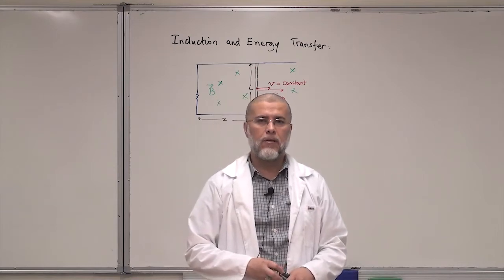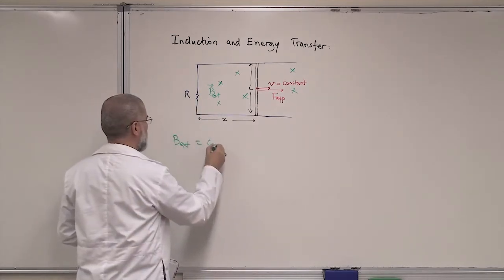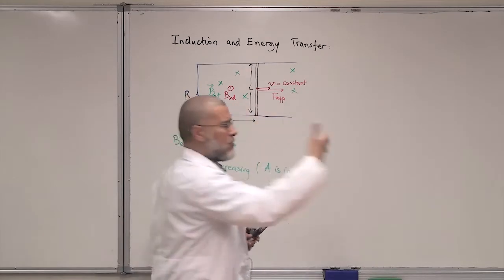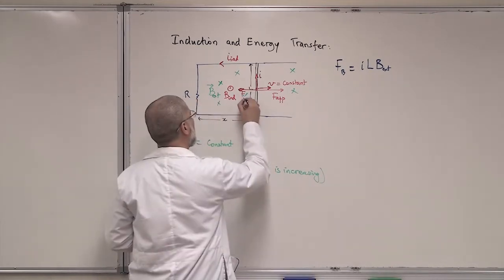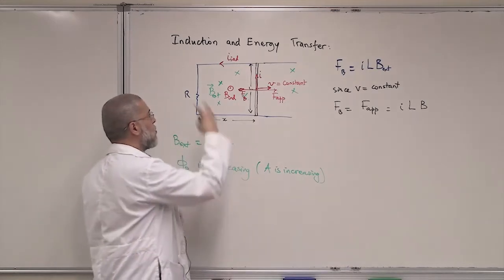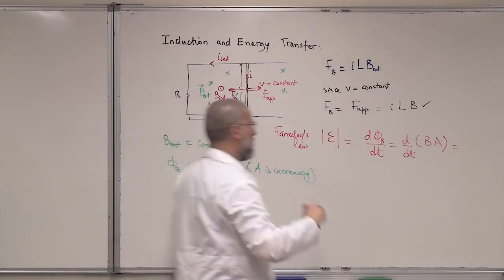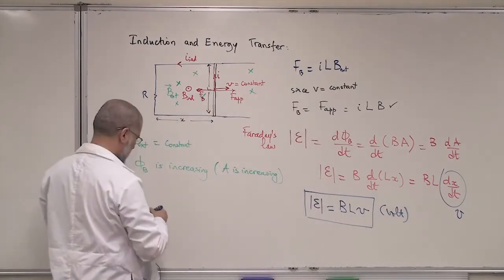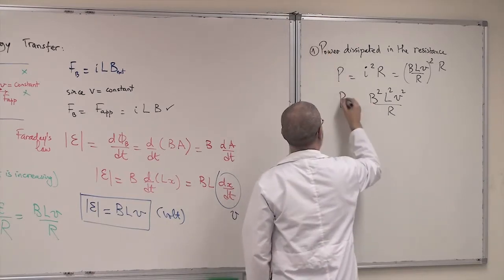001 Induction and Energy Transfer